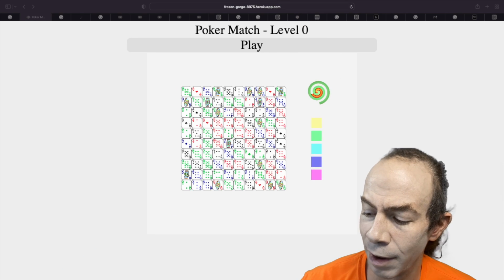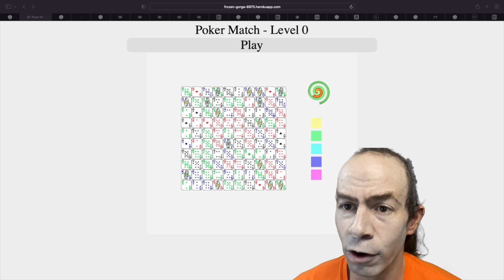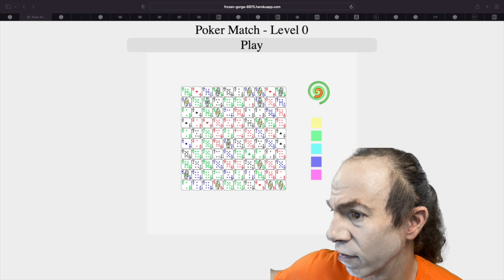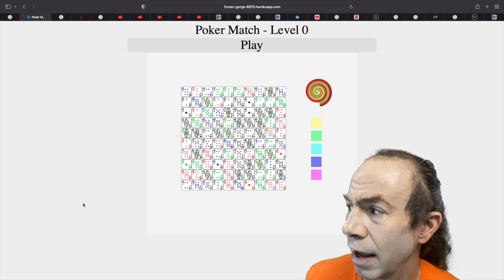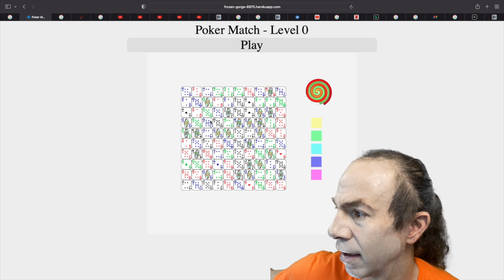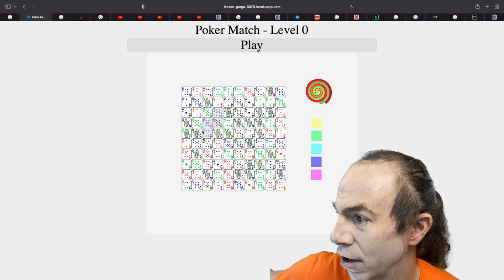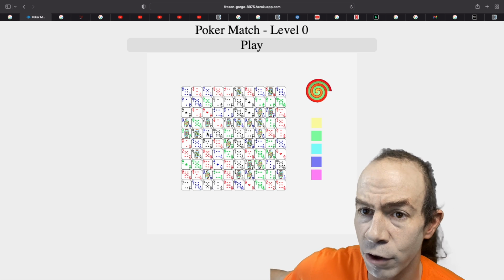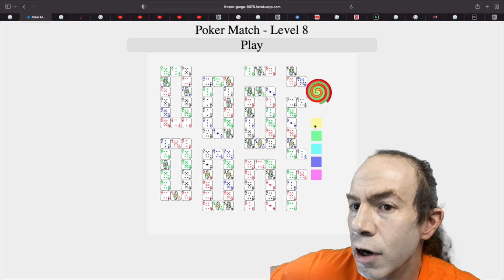Casual Game Dev: Pokermatch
This is the other old project I wanted to make sure I had visible before the server it's on aged out to stop working. (unfortunately, that has now happened)

The code can be found in the file chainpoker.coffee as described in the project. While match-n-spin itself runs, I'm unsure of the state of chainpoker/pokermatch atm.